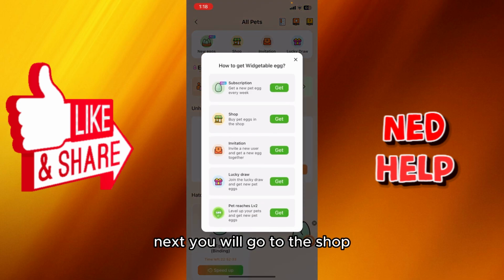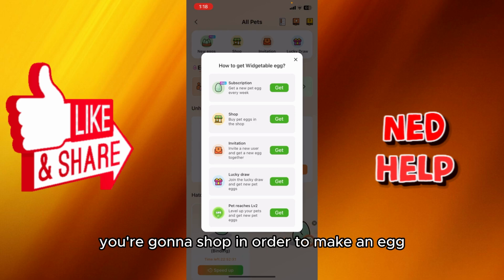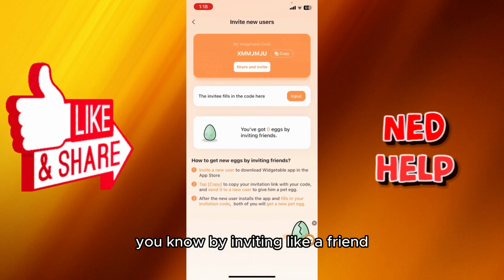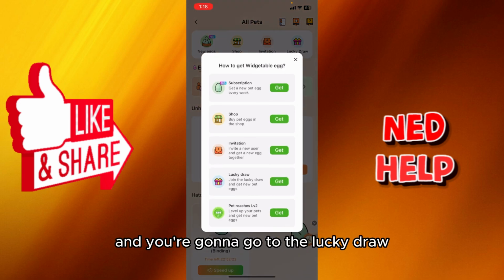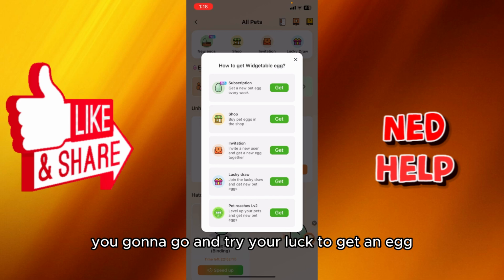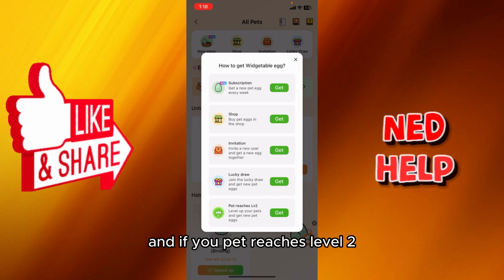How To Share Pet In Widgetable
In this video I show you how to share a pet in Widgetable. If you want to learn how to share a pet with someone in Widgetable then this is the tutorial for you.